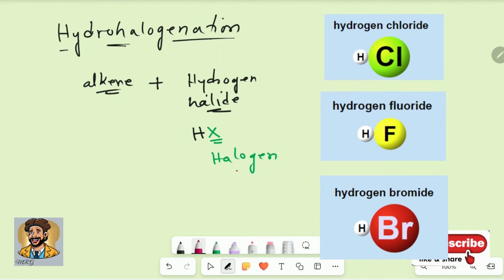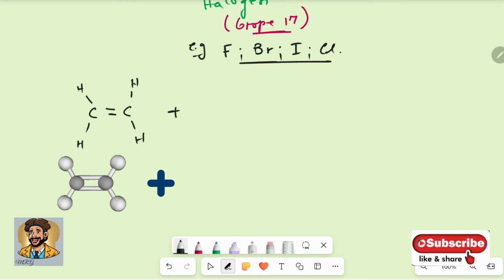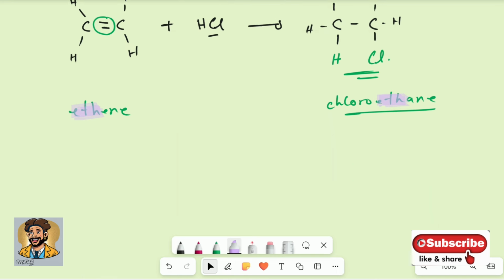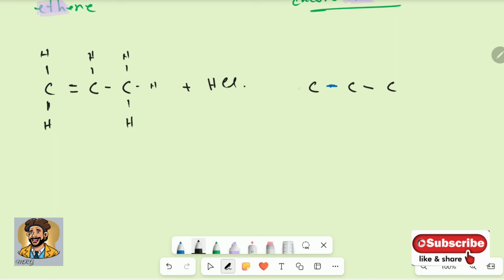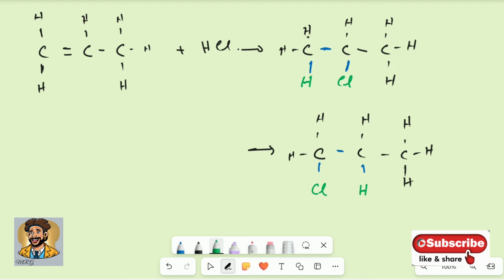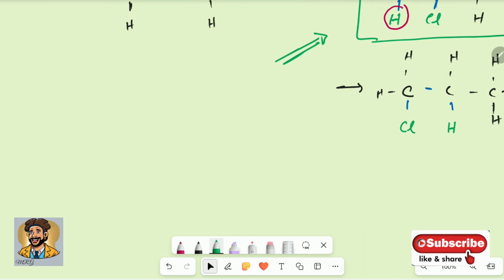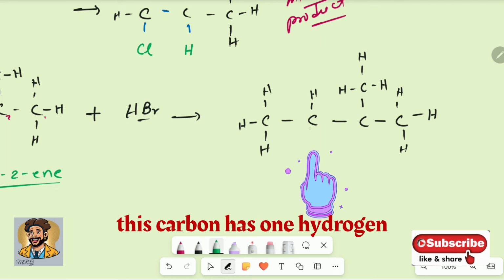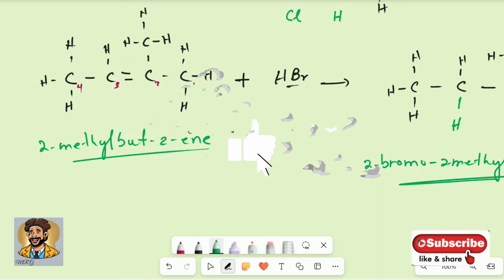Hydrohalogenation reaction. Grade 12. (Live)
In this video we are going to explain about hydrohalogenation reaction and the video was recorded at the same time it was explain to the learners.